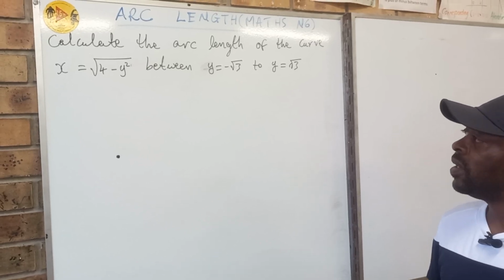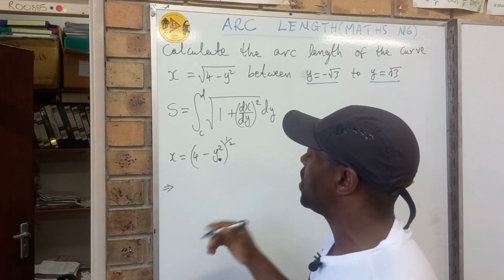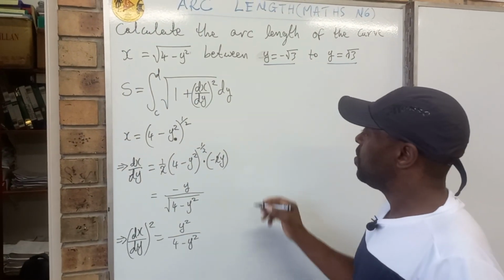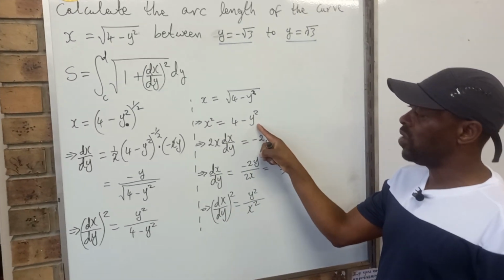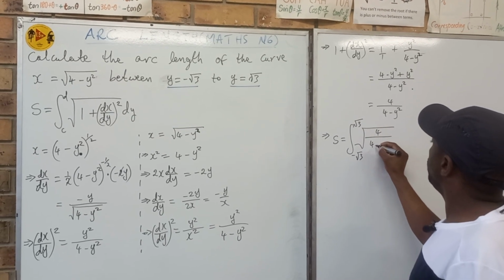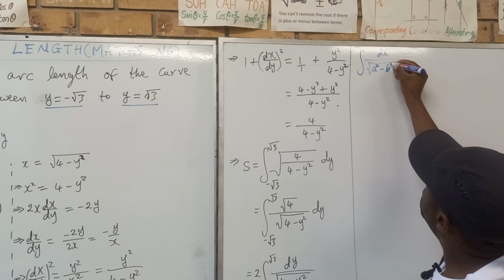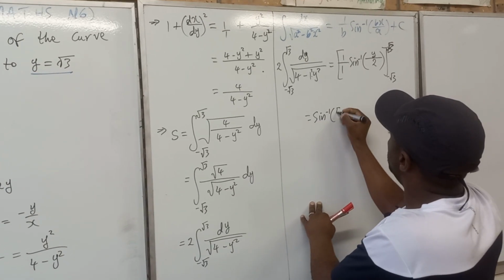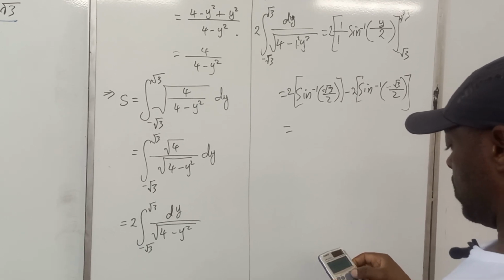Arc length 6 (maths N6)